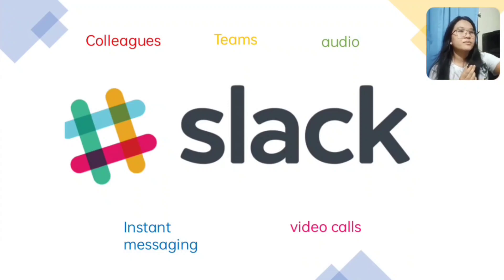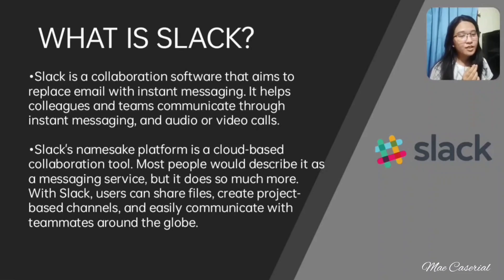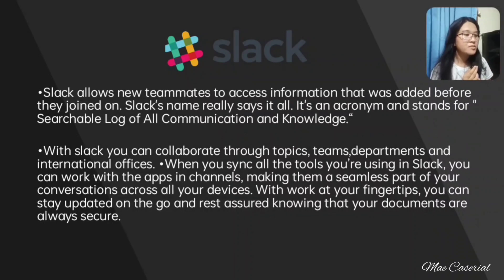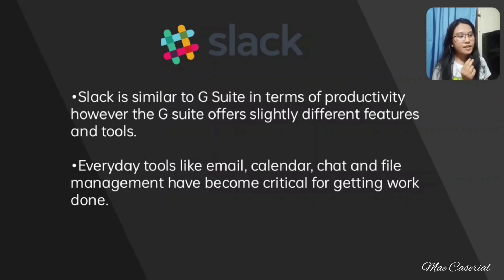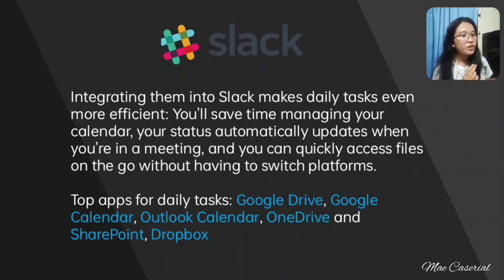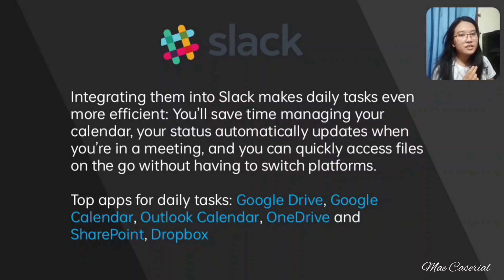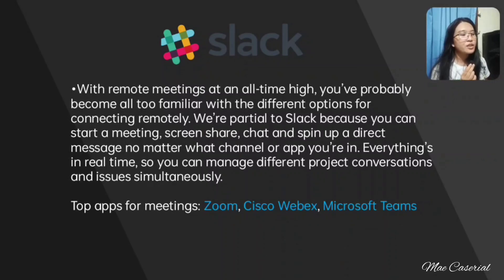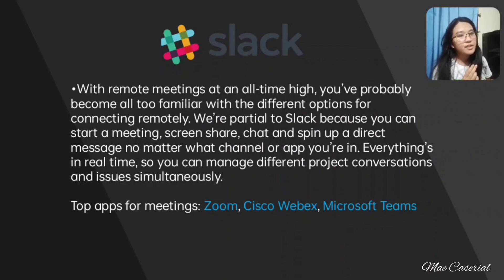What is Slack? Slack Application from Slack Technologies Company || Mae Tutorials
This is video is intended for those people who wanted to learn about Slack Technologies. This is just a short video, you can pause if it's too fast so that you can catch up what I am saying.